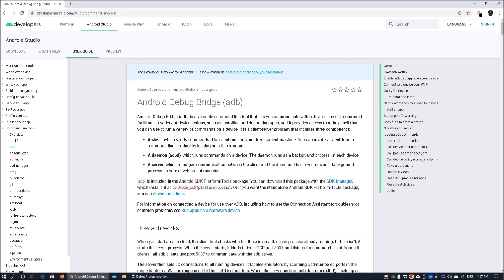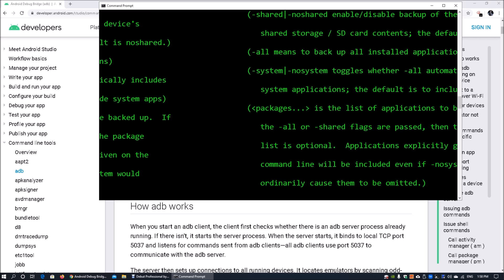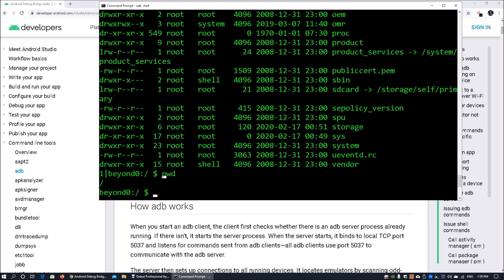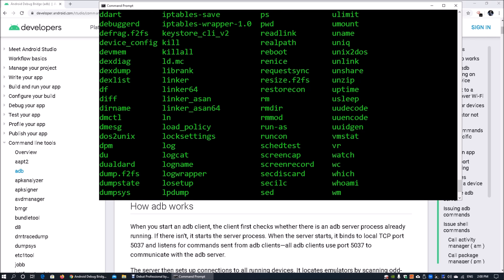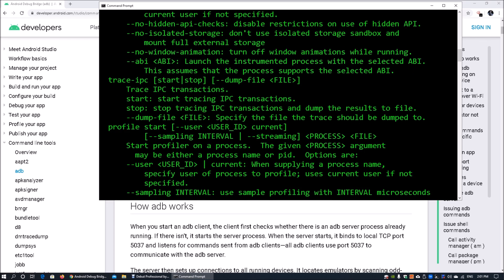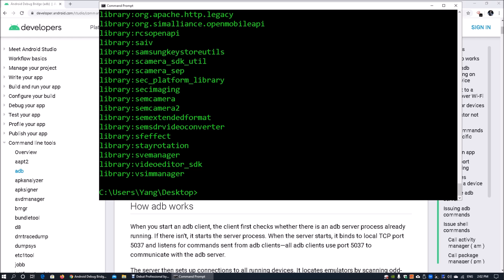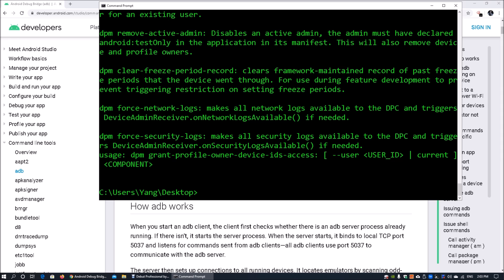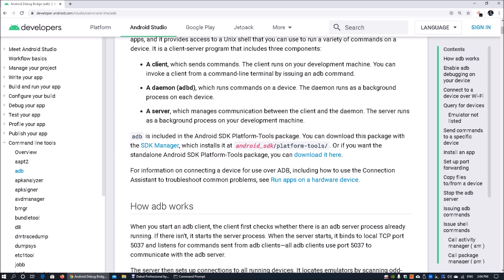Android Debug Bridge (ADB)